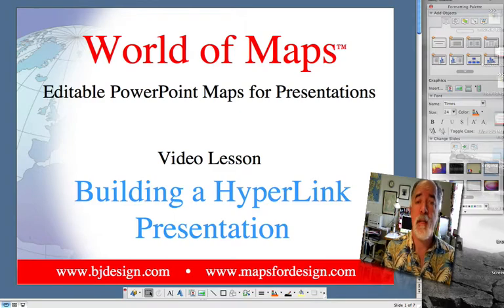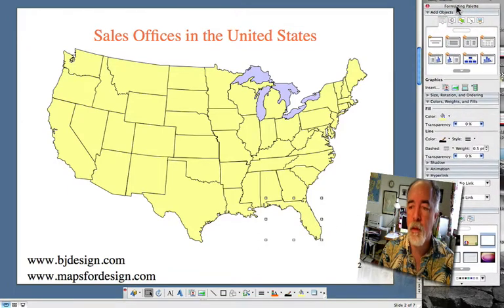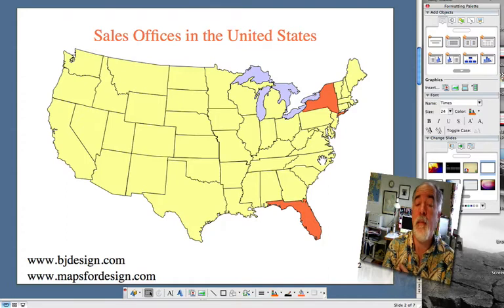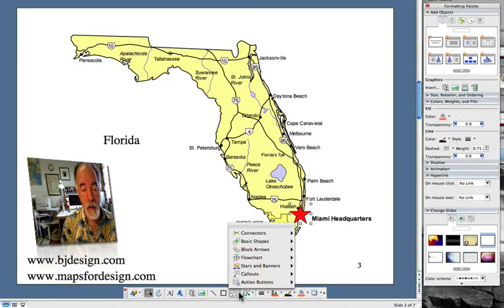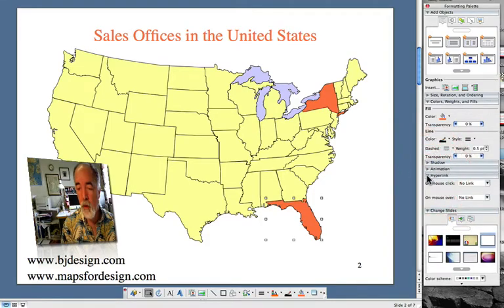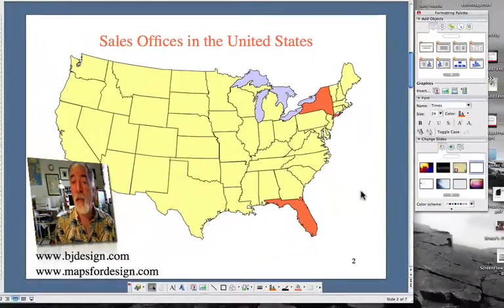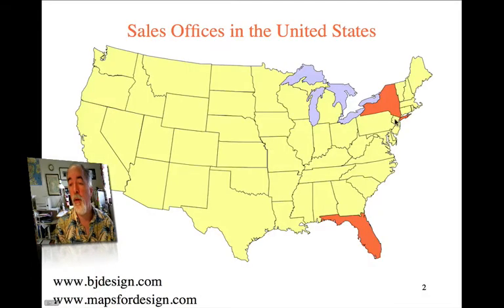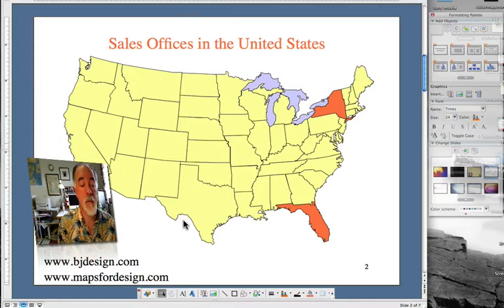How Do I Set Up Hyperlinks on a PowerPoint Map?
How to Video showing how to set up hyperlinks on a map in PowerPoint. Linking a national USA maps with individual states or counties.

Learn how to build a drill down sales and marketing presentation map using the Hyperlink and Slide Show features of PowerPoint for connecting states or countries on a national or world map to slides with individual states or countries. Great for presentations where you want to be able to move around inside the slide show, clicking on a state and having the slide jump to a different slide with a more detailed map.

For this example we used one of our USA color PowerPoint maps and a detailed Florida state maps and a New York detailed county map.

1. Set up a USA or World map on slide 1, set up larger individual states or country maps on additional slides, one state per slide.

2. Select the individual state on the national USA map with your pointer.

3. Choose the HYPERLINK option in the Formatting Pallet.

4. Select the kind of action you would like to have happen. Sometimes it is just jumping ahead, sometimes to a web site, in our case to a specific slide.

5. Choose the slide that you would like the presentation to jump to. Click OK.

6. Hyperlinks only work in the Slide Show mode. The Slide Show tools are located in the lower left corner of the PowerPoint screen and also in a pull down menu from the top. There are also a nice selection of Slide Show buttons that you can add to your presentation to help with internal navigation.

About the Maps
Editable MS PowerPoint and Illustrator EPS clip art maps for sales and marketing presentations, illustrations, graphic design, websites and education. In PowerPoint and Adobe Illustrator EPS

Our maps can be completely edited in PowerPoint or Adobe Illustrator. Every state, county, country or text block is an individual editable element. States or Counties can be colored, customized, move or deleted as you want. PowerPoint has a very nice collection of editing and drawing tools, located either along the bottom or along the side of your screen.

Maps available for instant download, or on CD-Rom.

Sign up for our FREE Tips Newsletter on customizing PowerPoint and Adobe Illustrator EPS maps